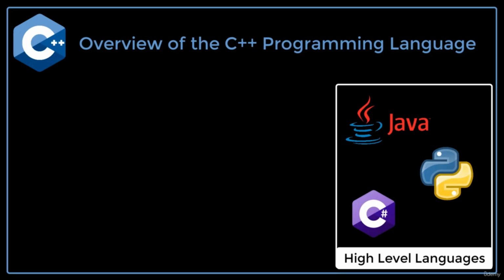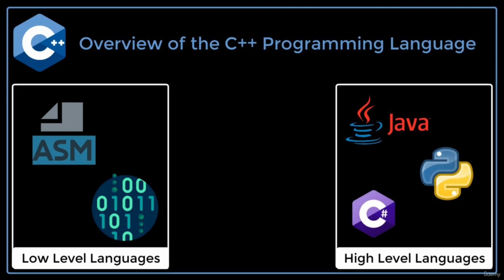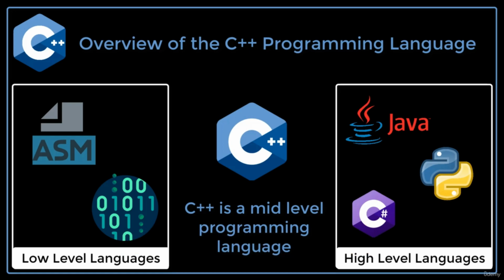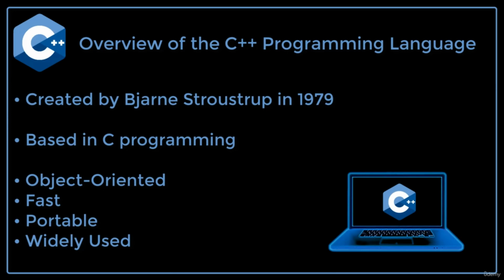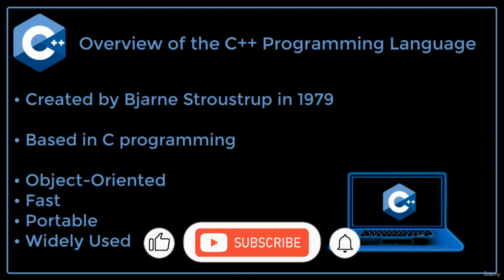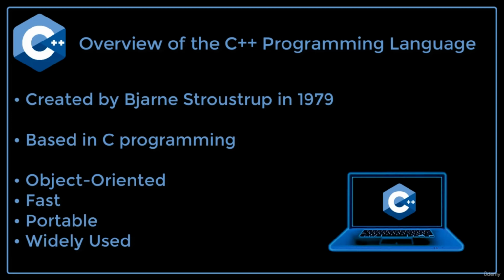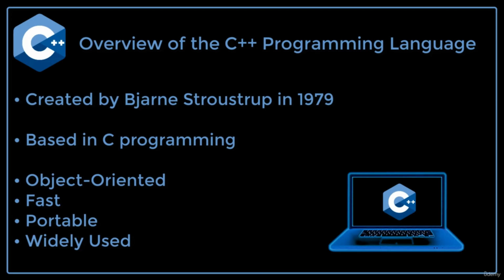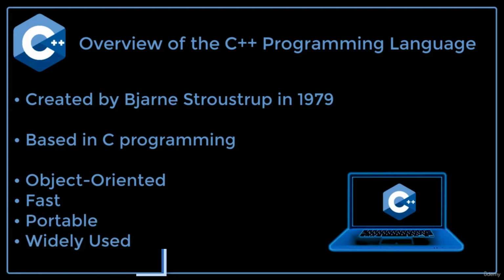Overview of the C++ Programming Language | C++ Tutorial for Beginners #6